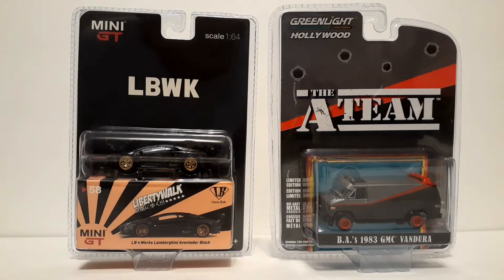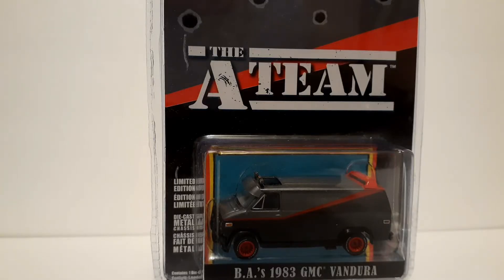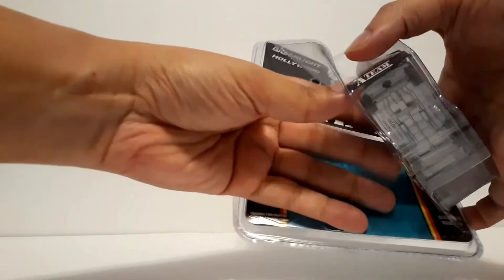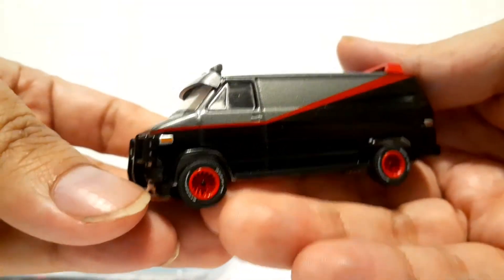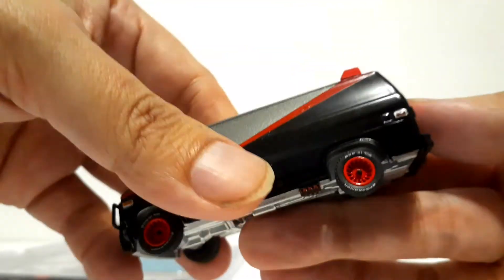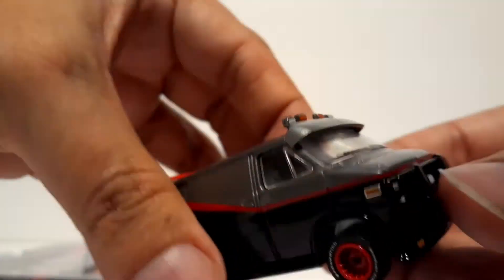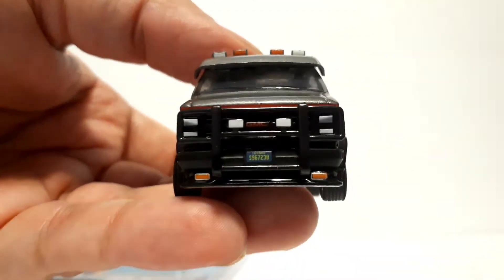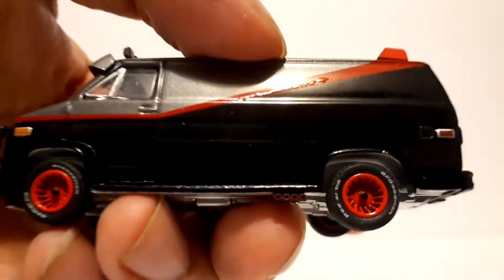Which one should I open? Mini gt Lamborghini or GMC Van....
Well I decided it would be a surprise as far as which vehicle I will show today, I was really undecided between this limited edition/recalled mini gt lambo or the Ateam van from green light Hollywood collectibles. #1/64

 If you guys and girls want some really cool gear pls check out the site below,  they got some huuuuugggeeeee discounts right now plus an additional 10% off with my link,   take advantage n tell them nelly sent you